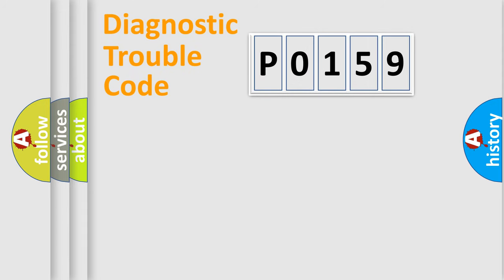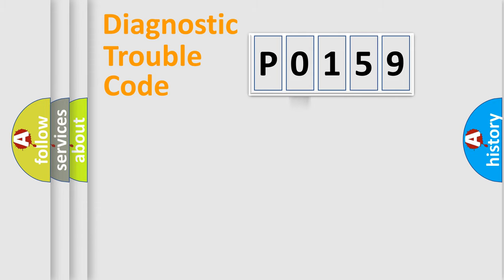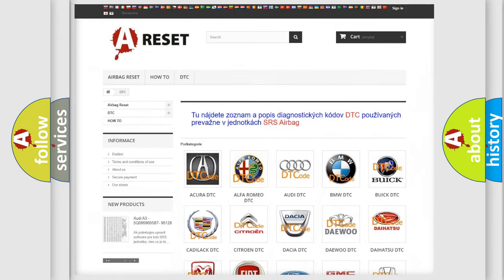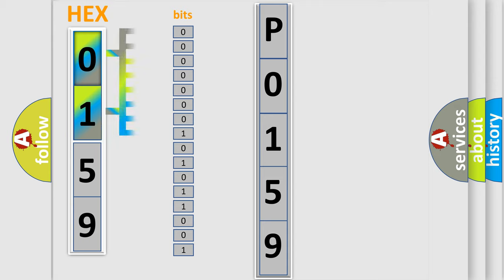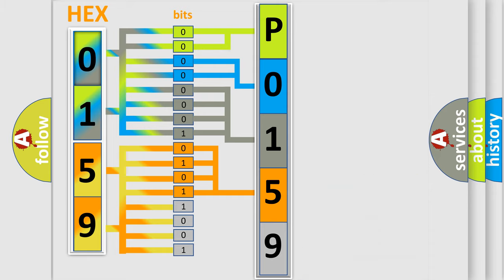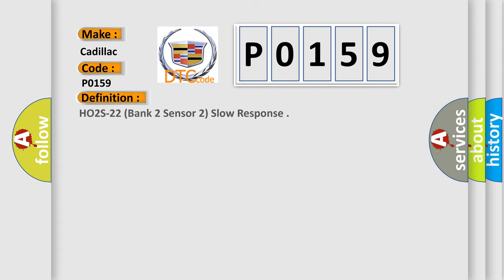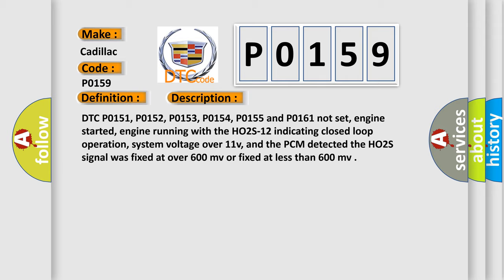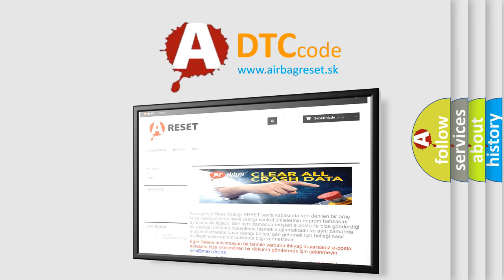DTC cadillac P0159 Short Explanation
Contents:
0:21 Basic DTC analysis according to OBD2 protocol standard.
1:48 Insight into programming
2:58 A diagnostically understandable description of the Diagnostic Trouble Code
3:05 Basic error definition

Make:
Cadillac
Code:
P0159
Definition:
HO2S-22 (Bank 2 Sensor 2) Slow Response
Description:
DTC P0151, P0152, P0153, P0154, P0155 and P0161 not set, engine started, engine running with the HO2S-12 indicating closed loop operation, system voltage over 11v, and the PCM detected the HO2S signal was fixed at over 600 mv or fixed at less than 600 mv
Cause:
Exhaust leak present in the exhaust manifold or exhaust pipes
Fuel system is too rich (fuel pressure too high, fuel pressure regulator leaking, or one or more fuel injectors sticking or leaking)
HO2S element is silicon, water or fuel contaminated
TP senso